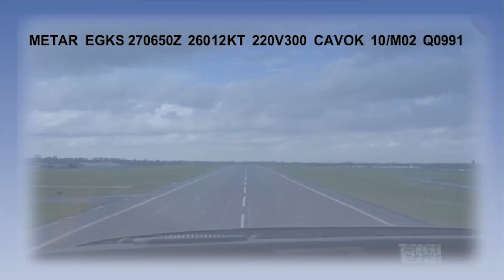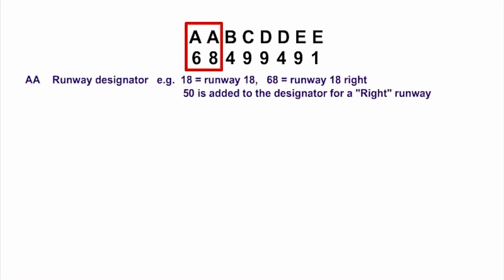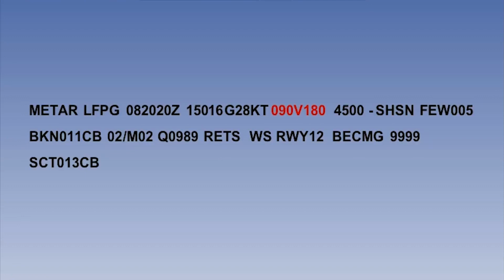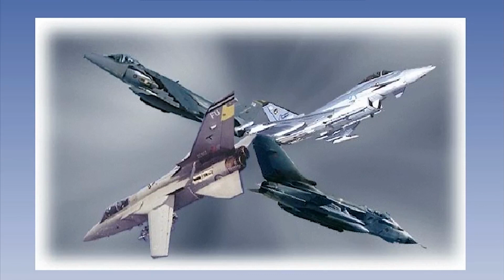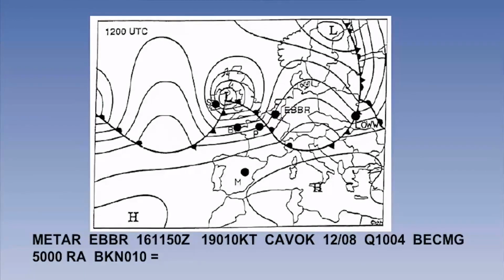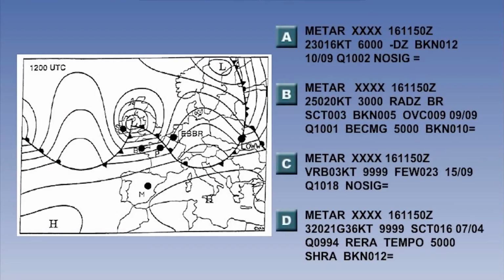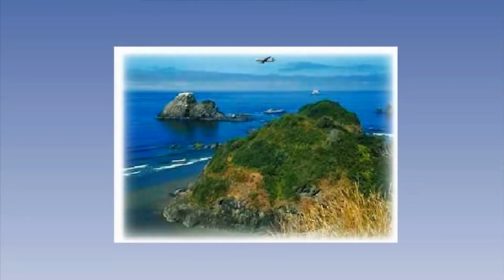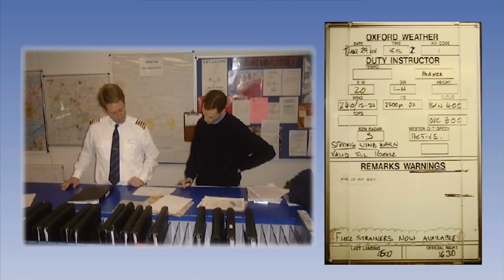52 METARs Meteorological Terminal Forecast Part 3